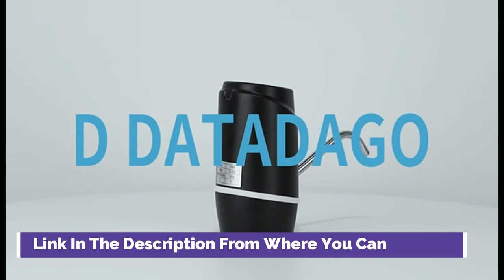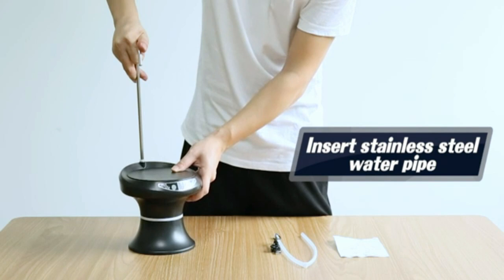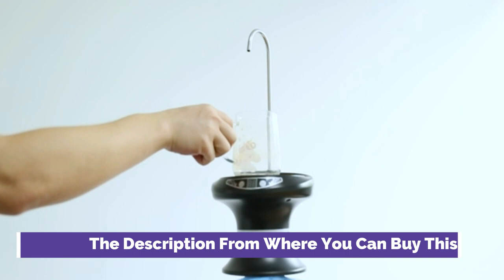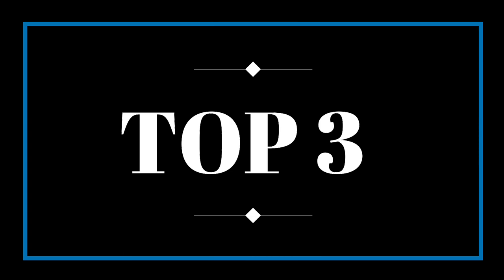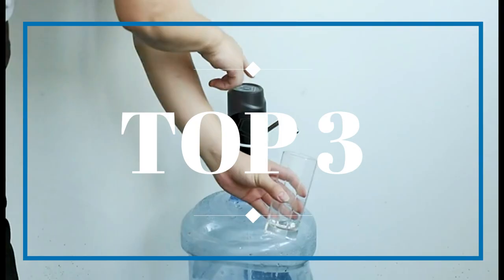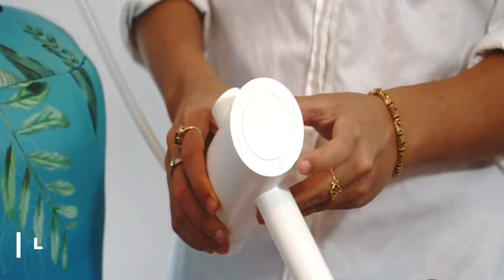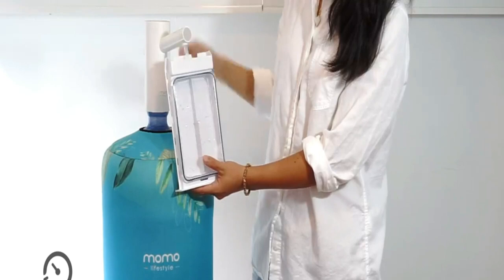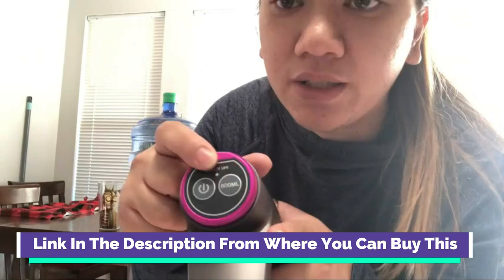TOP 5: Best Gallon Water Dispenser Electric Drinking Water 2022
5. 5 Gallon Water Dispenser,Electric Drinking Water
Amazon US
4. Drinking Water Dispenser Pump with Tray, Maypott Automatic
Amazon US
3. Momo Lifestyle M4 5 Gallon Water Dispenser for Large Bottles
Amazon US
2. ZONE INDUSTRY CORP. 5 Gallon Water Dispenser, Automatic Drinking Water Bottle Pump
Amazon US
1. Automatic Drinking Water Bottle Pump
Amazon US